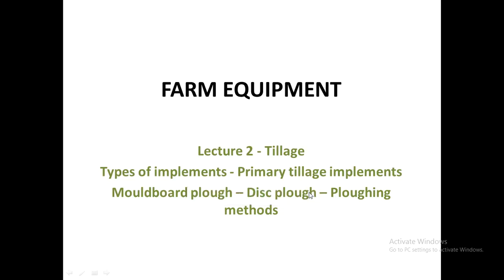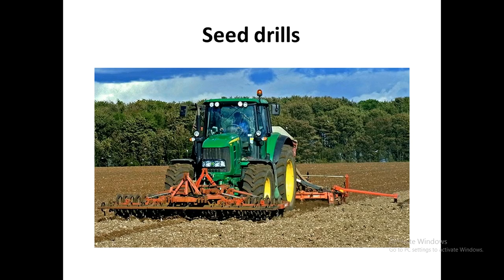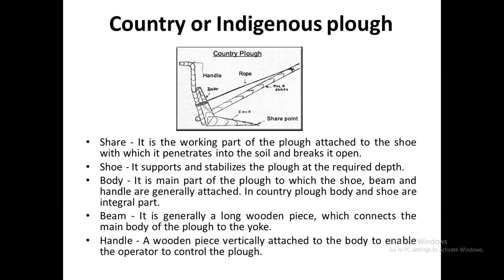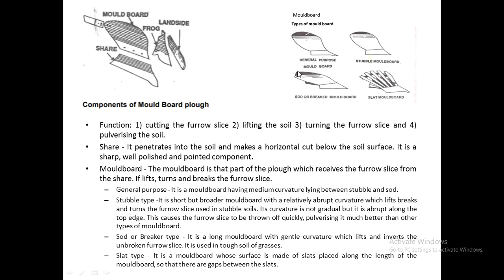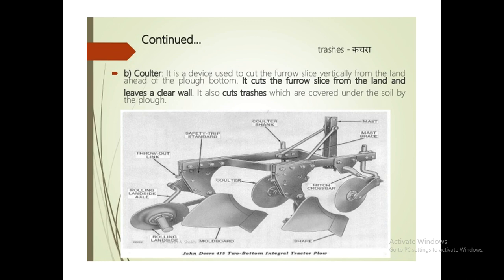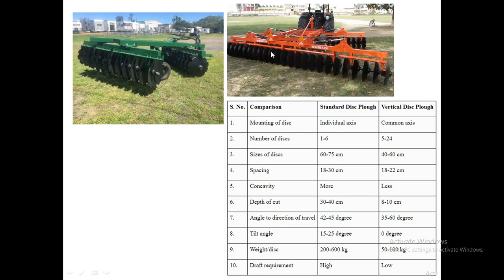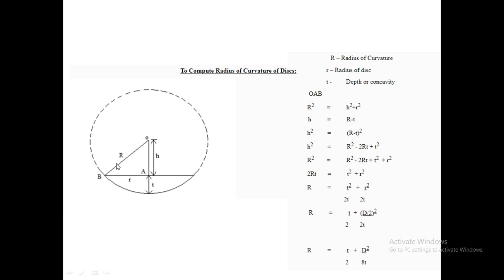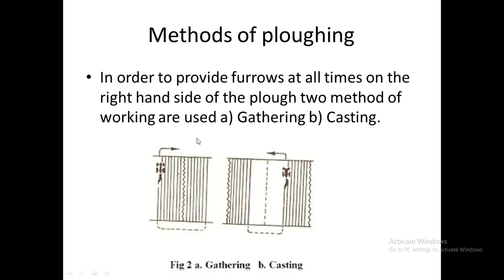Farm equipment|Lecture 2|Primary tillage implement|Plough|Draft|Pull|Field capacity|Ploughing method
Farm equipment

Lecture 2 - Tillage Types of implements - Primary tillage implements Mouldboard plough – Disc plough – Ploughing methods